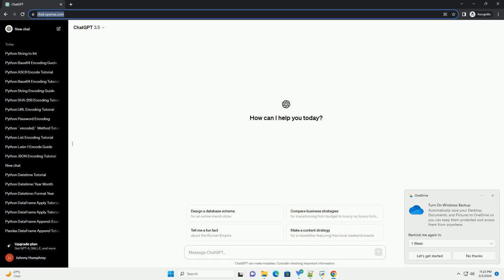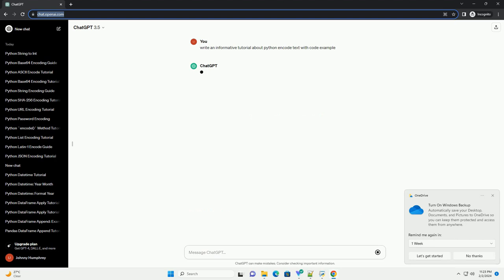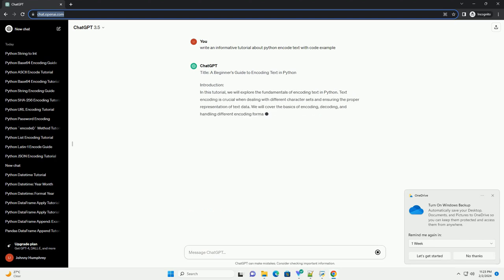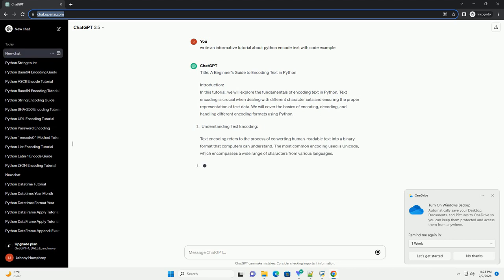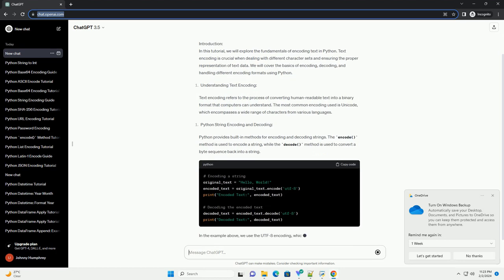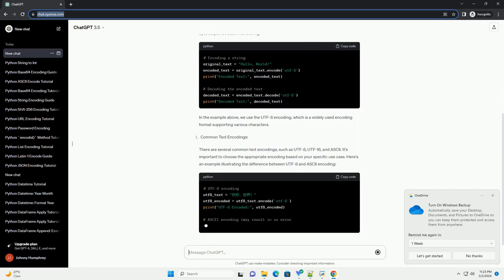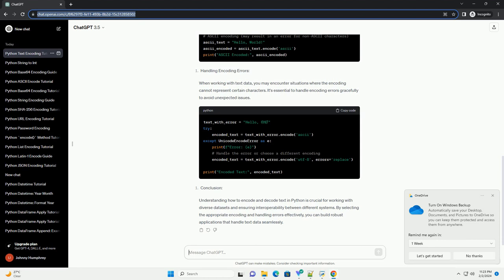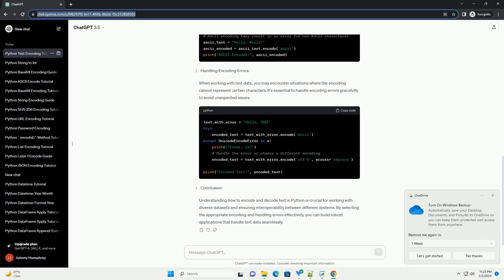python encode text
title: a beginner's guide to encoding text in python
introduction:
in this tutorial, we will explore the fundamentals of encoding text in python. text encoding is crucial when dealing with different character sets and ensuring the proper representation of text data. we will cover the basics of encoding, decoding, and handling different encoding formats using python.
text encoding refers to the process of converting human-readable text into a binary format that computers can understand. the most common encoding used is unicode, which encompasses a wide range of characters from various languages.
python provides built-in methods for encoding and decoding strings. the encode() method is used to encode a string, while the decode() method is used to convert a byte sequence back into a string.
in the example above, we use the utf-8 encoding, which is a widely used encoding format supporting various characters.
there are several common text encodings, such as utf-8, utf-16, and ascii. it's important to choose the appropriate encoding based on your specific use case. here's an example illustrating the difference between utf-8 and ascii encoding:
when working with text data, you may encounter situations where the encoding cannot represent certain characters. it's essential to handle encoding errors gracefully to avoid unexpected issues.
understanding how to encode and decode text in python is crucial for working with diverse datasets and ensuring interoperability between different systems. by selecting the appropriate encoding and handling errors effectively, you can build robust applications that handle text data seamlessly.

python encode bytes
python encode utf-8
python encode base64
python encode decode
python encodeuricomponent

Related videos on our channel:
python encode bytes
python encode utf-8
python encode base64
python encode decode
python encodeuricomponent
python encode
python encode string to base64
python encode string to bytes
python encode string
python encode url
python text to speech
python text
python textiowrapper
python text editor
python text formatting
python text replace
python textbook
python textbook pdf